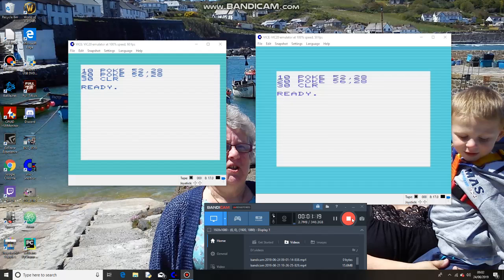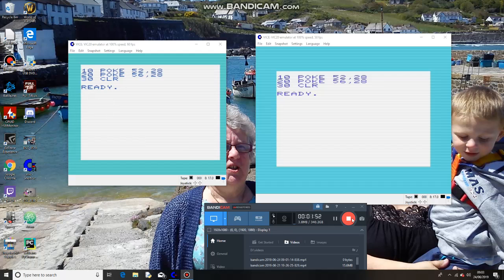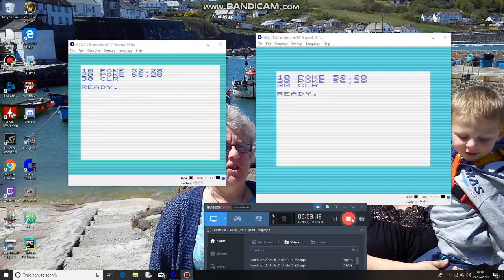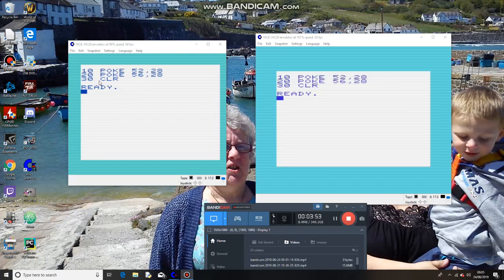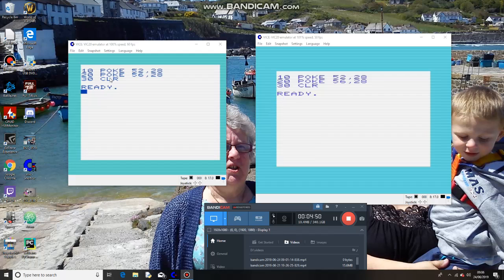vic 20 vic chip registers 36866 revisited part 1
latest in a series looking at some vic chip registers on the vic 20.